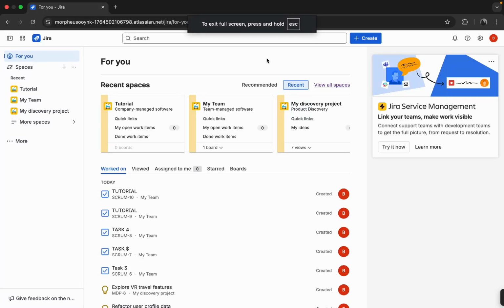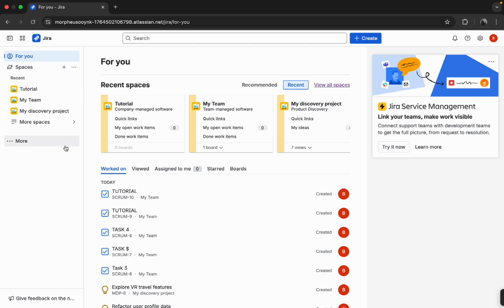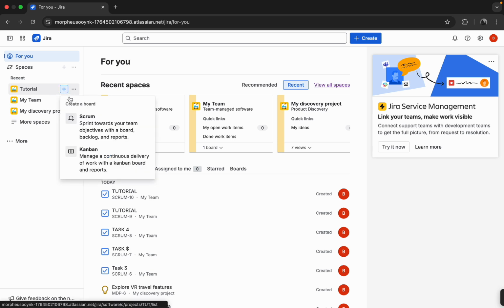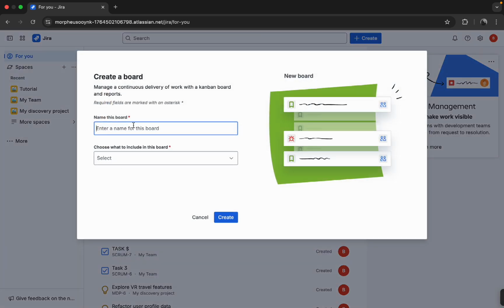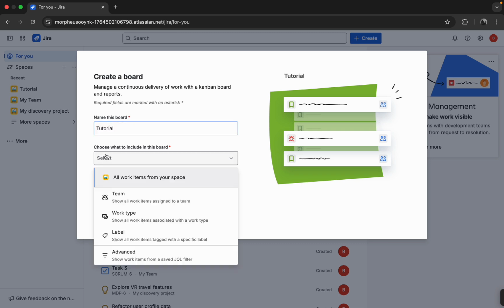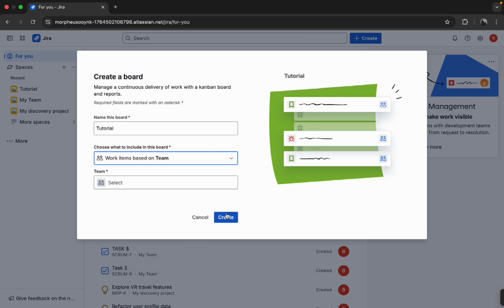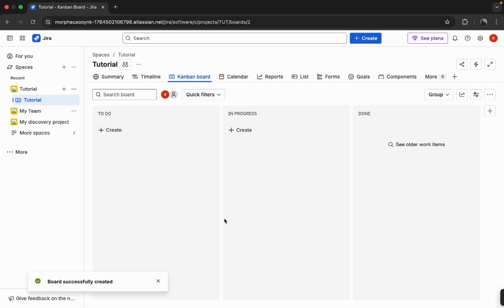How to Create a Kanban Board in Jira (Quick & Easy)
Discover how to create a Kanban board in Jira for managing tasks visually and improving workflow control. This tutorial covers project setup, column creation, and board customization. Perfect for beginners implementing Kanban for smoother task management and real-time progress tracking.